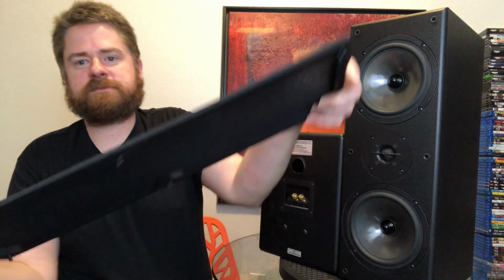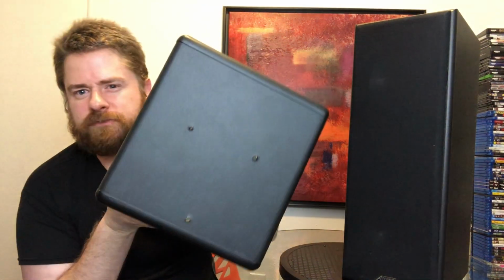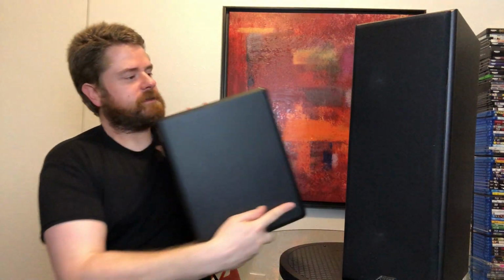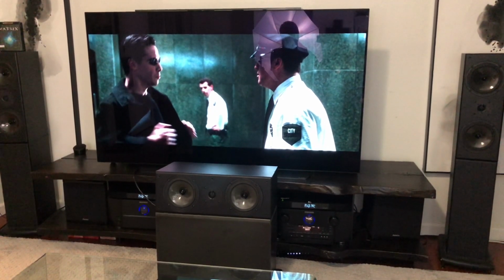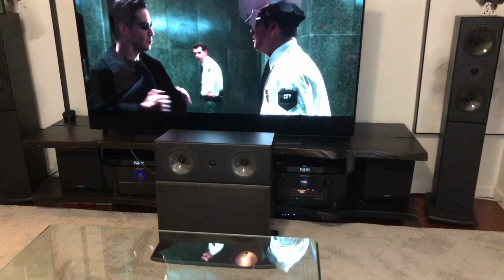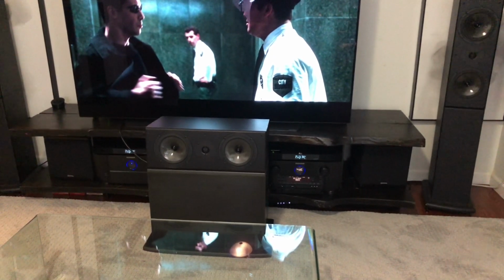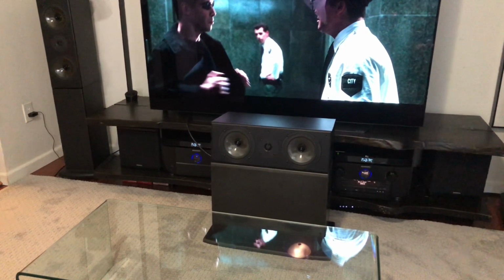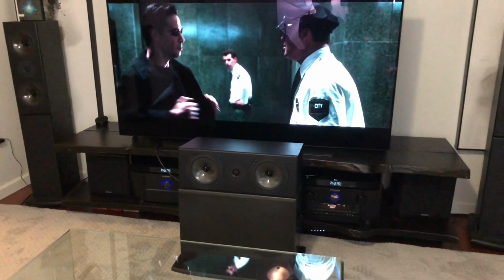Ascend Acoustics CMT-340 & CMB-170 Home Theater - OfferUp $500 - MSRP ~ $2,150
Average Guy HiFi Rating - 44/50 = 88%

Demo: Matrix Trilogy 4k Set

Movie - Matrix

Must own movie for those of us serious about home theater. The lobby scene is one of my favorite scenes for showcasing your system.

What was included:

Ascend Acoustics CMT-340 - Qty. 3
Ascend Acoustics CMB-170 - Qty. 2
Ascend Acoustics Pedestal Stands - Qty. 2
Custom Center Stand - Qty. 1

Ascend Acoustics CMT-340

Type - Two way, rear ported
Tweeter - 27mm Soft Dome
Woofer - Dual, proprietary 6.5” Polygel
Average Impedance - 8 ohms
Power Minimum - 35 Watts
Power Maximum - 240 Watts (continuous)
Available Finishes: Black
Dimensions (H x W x D): 21” x 7.5” x 10.5”
Weight (pounds): 26 lbs.

Price ~ $550 Each

Ascend Acoustics CMB-170

Woofer - Proprietary 6.5” Polygel
Power Minimum - 25 Watts
Power Maximum - 200 Watts (continuous)
Available Finishes: Black
Dimensions (H x W x D): 12” x 9” x 10”
Weight (pounds): 14 lbs. each

MSRP ~ $320 Pair

CMT-340 Pedestal Stands - $180 pair

Total Package MSRP - $2,150

Where I Purchased - A nice local guy.

Price Paid - $500

Condition -75% (not counted in the score)

Quality - 8.5

These speakers are nice quality and the cabinets are quite sturdy. There’s no flashy finishes or anything but you know instantly that they are solid built, well engendered speakers that mean business.

The black laminate is peeling in a couple areas but that is likely from not being stored correctly.

Sound - 9.5

These speakers provided me with about as much of a real theater experience, in my home.

The soundstage is large and the highs are crisp but the real magic, in my opinion, resides in the mid-range.

These speakers are easy to drive, easy to listen to at night volumes, two important speaker characteristics, especially when it comes to home theater and video games.

Well done Ascend Acoustics!

MSRP Rating - 9.5

These speakers, at their MSRP prices are very hard to beat. In fact, if I were building a new budget minded home theater, Ascend Acoustics will be my first stop.

These sound easily as good or even better, than speakers costing twice as much. These are just flat out hard to beat for the money. Period.

Aesthetics - 8.5

These speakers are about as basic looking as you can get. This is apparent right when you see them.

The good new is, like HSU, Ascend appears to have put the vast majority of the budget towards making these speakers sound as good as possible, not towards the looks.

With that said, they aren’t ugly either. Just a little basic for my taste. But I’m a dark theater, where these most likely end up, who really cares about looks:)

Price Paid Value - 8.0

If the condition was better, they would have scored better but the holes drilled in the tops of the 170’s and the slight peeling of the black vinyl in some areas is holding me back here, slightly.

$500 for LCR, bookshelf speakers and 3 stands was a killer deal. Whoever ends up with these speakers will end up with a great foundation for an amazing budget home theater.

Other Equipment Used:

Receiver- Marantz SR7013
Amplifier - Marantz MM7055
Fan - AC Infinity AIRCOM T10 x 2
TV - LG C9 OLED 65”
Game System - Xbox One X
Blue-Ray Player - Panasonic DP-UB820-K
Surge Protection - Panamax M7500-PRO
Subwoofers - Martin Logan Dynamo x 2
Remote - Logitech Harmony Elite Hub
Speaker Wires - MediaBridge speaker and subwoofer cables